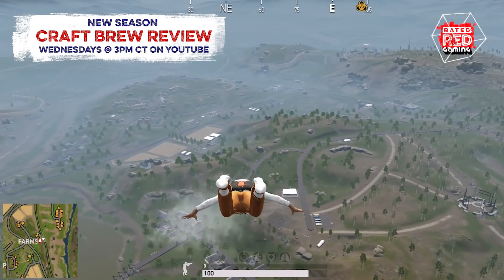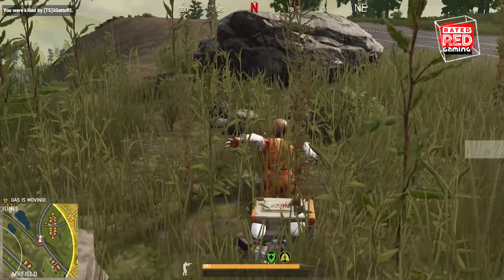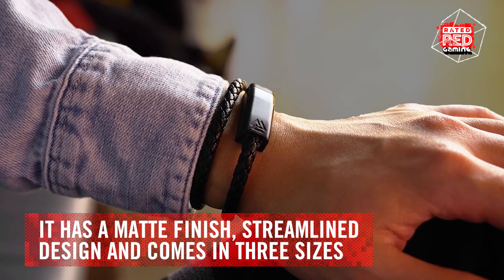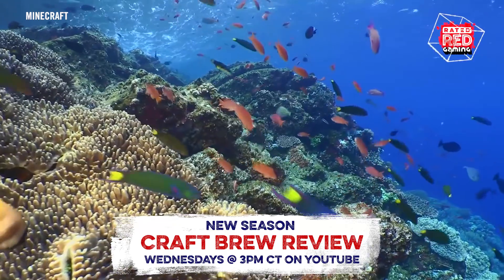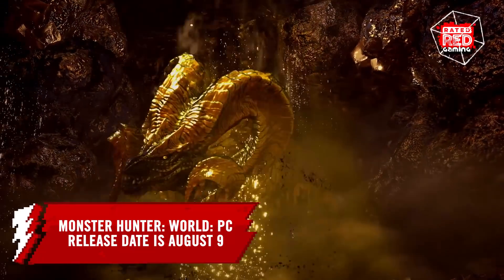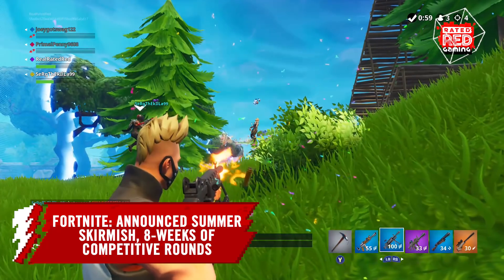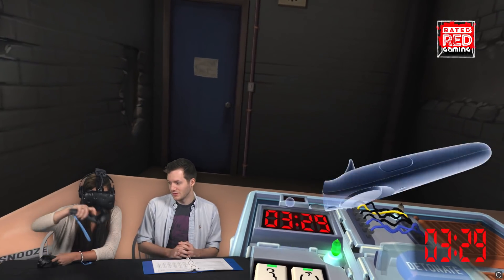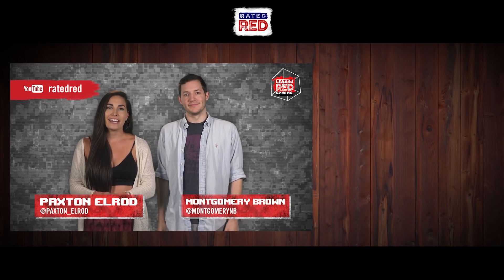Far Cry 5 Gets Space Zombies, New Battle Royale Game And More | Weekly Gaming Wrap-Up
Rated Red Gaming's Montgomery Brown and Paxton Elrod weigh in on the biggest news in gaming for the past week.
Check this out!!!